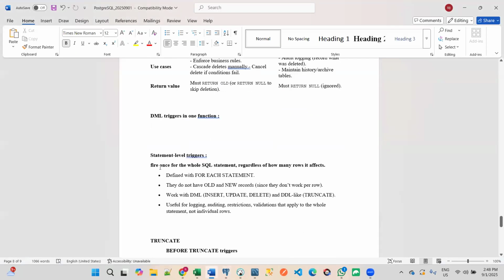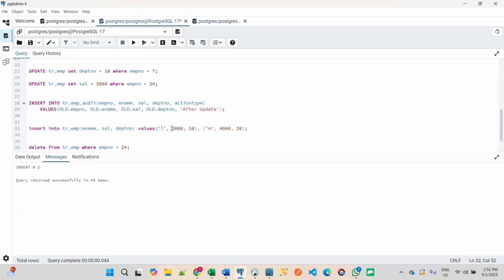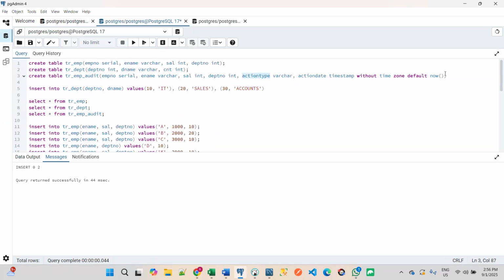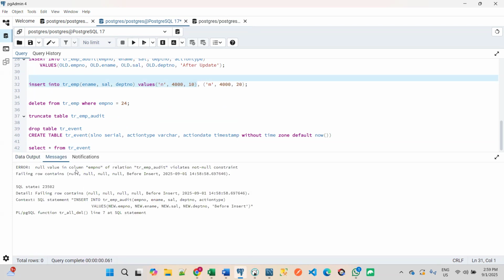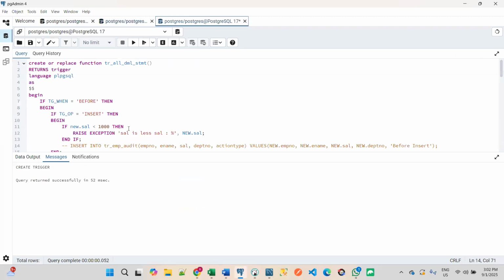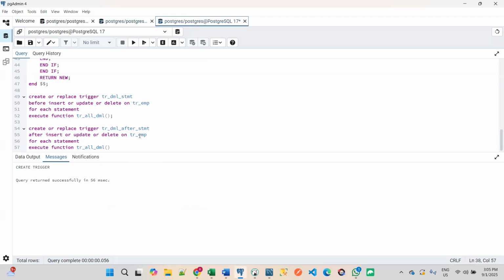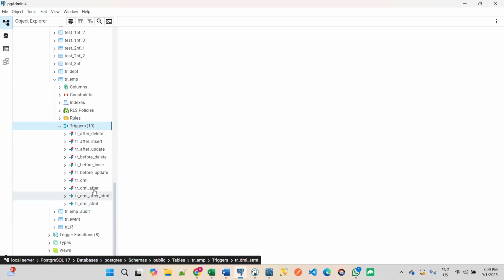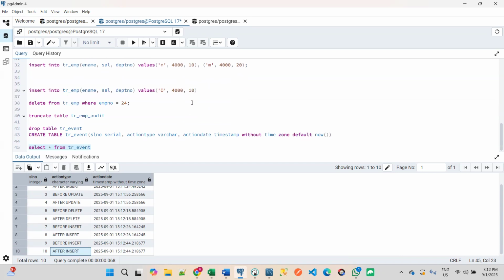Part 92 - PostgreSQL - PL pgSQL - Statement Level Triggers By Ramesh Babu Bollu